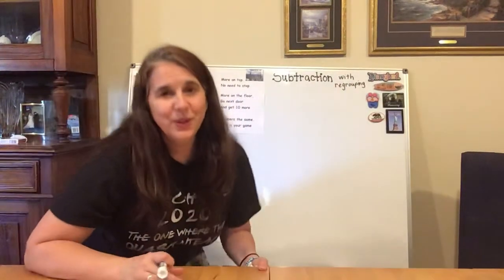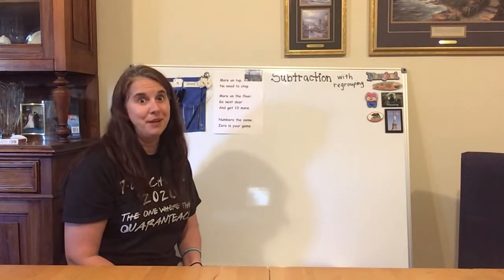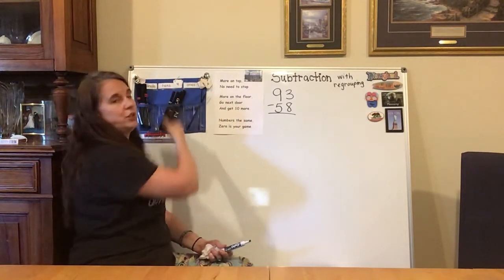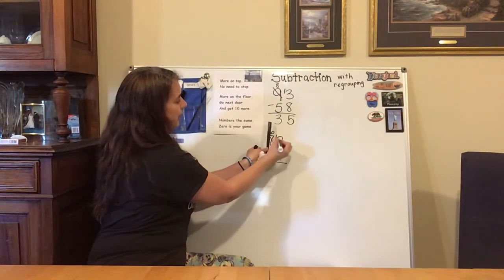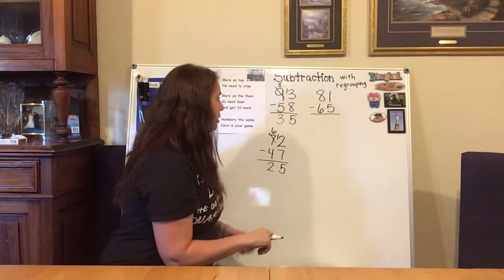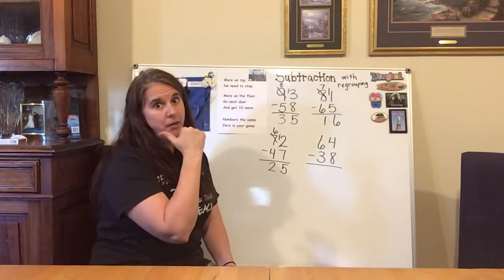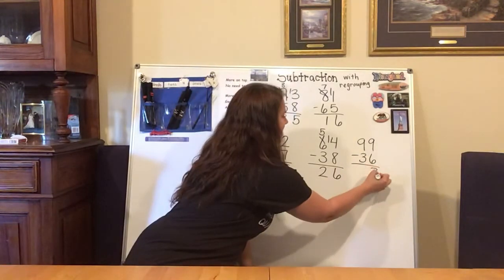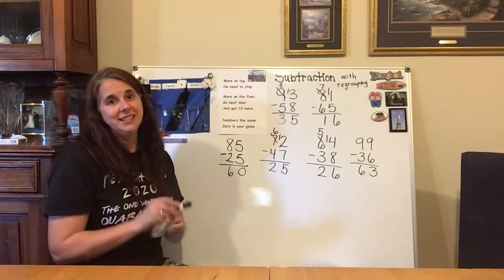Subtraction with Regrouping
Students will learn to subtract with regrouping. We have a poem to help us remember when we need to borrow from our tens neighbor.